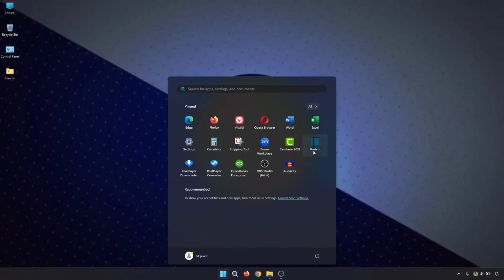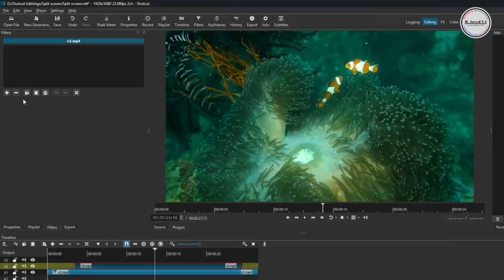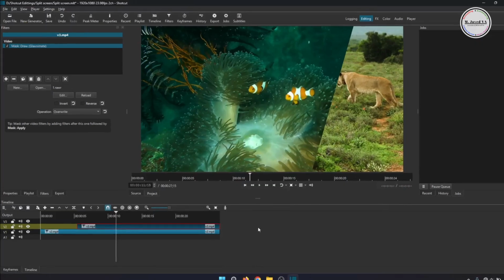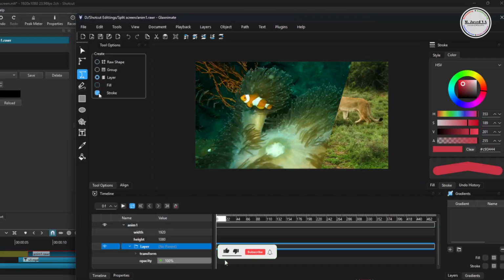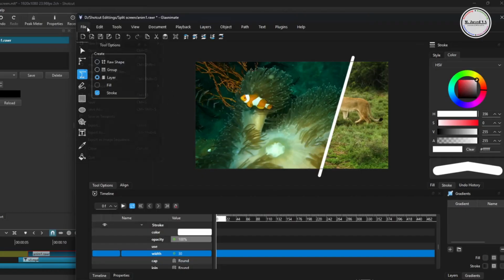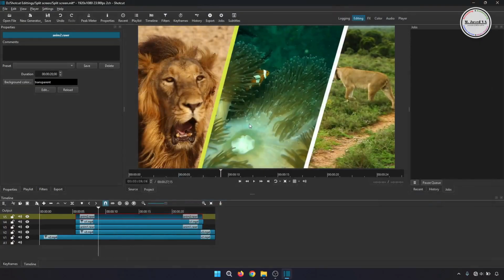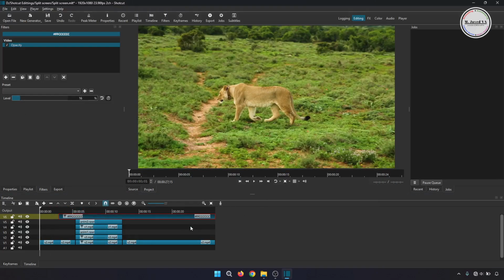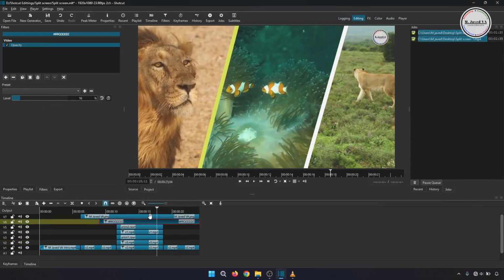Add split screen and stroke line effect to Horizontal videos in Shotcut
In this tutorial we will see whether how you can Add split screen and stroke line effect to Horizontal videos in Shotcut